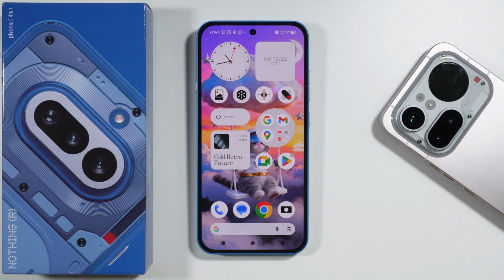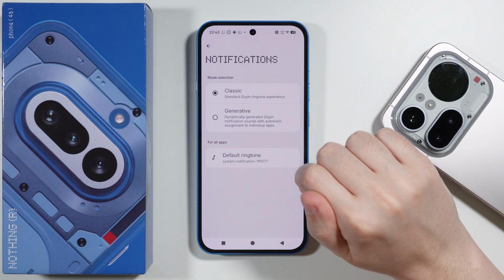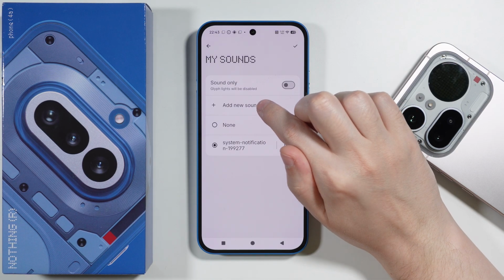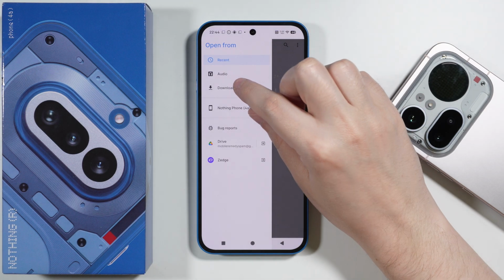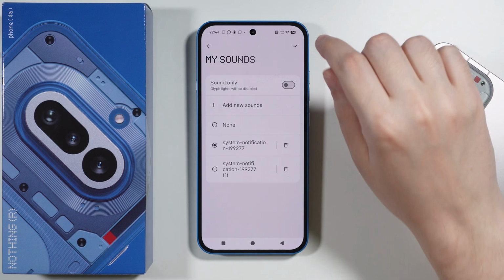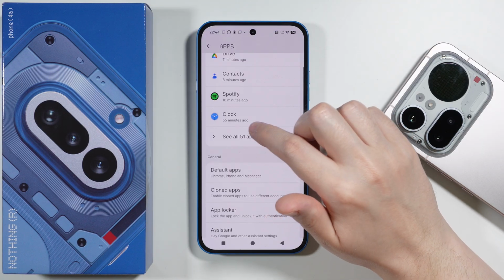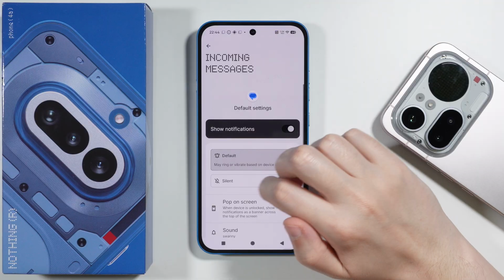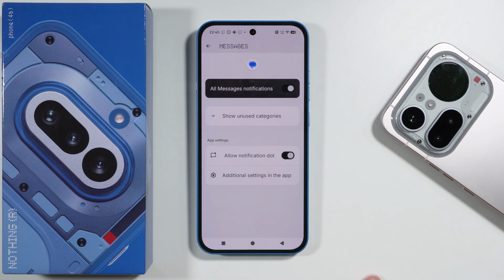Nothing Phone 4a/4a Pro: How to Set Custom Message Tone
In this video, I'll show you how to set a custom message tone on the Nothing Phone 4a and 4a Pro. Personalizing your notification sounds can enhance your experience and make it easier to identify messages. Follow along with this step-by-step guide to learn how to choose your favorite tones and make your phone truly yours.